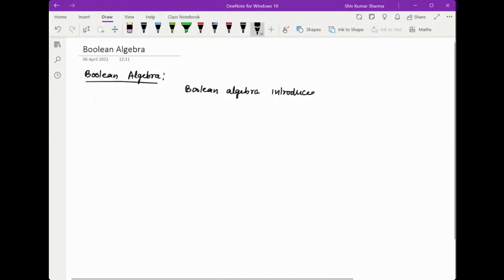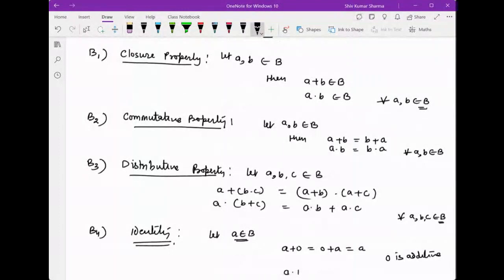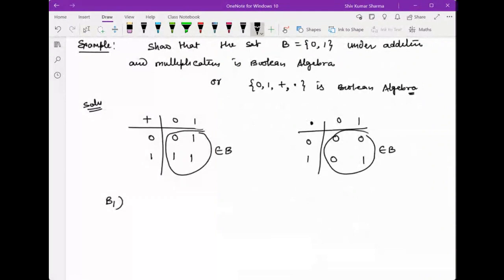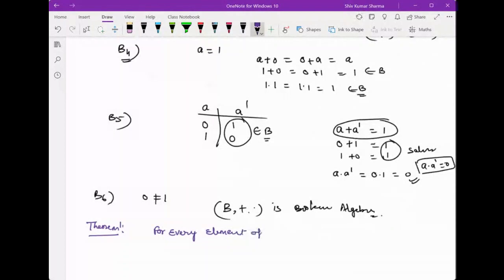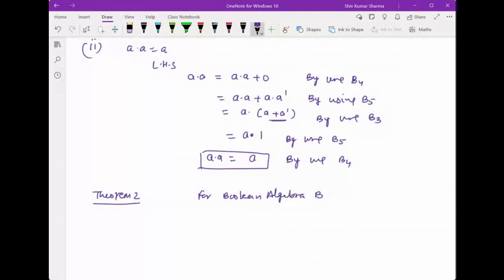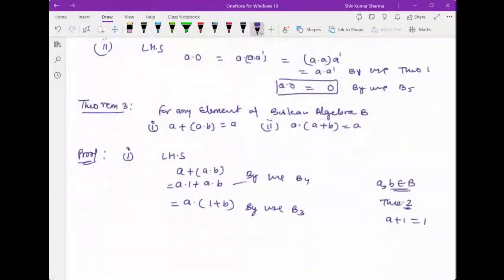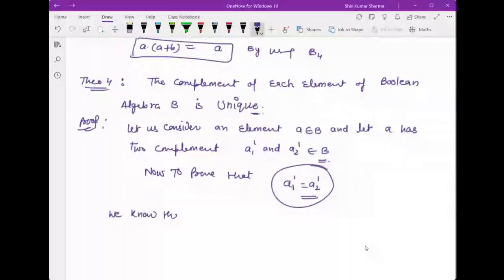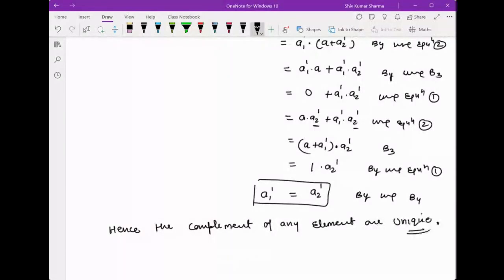Boolean Algebra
Boolean Algebra and Its Properties.